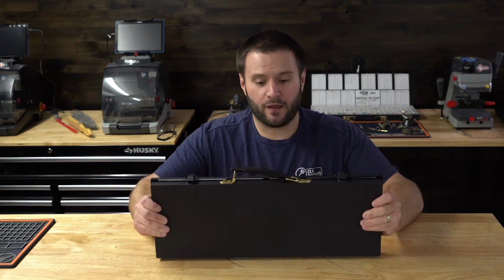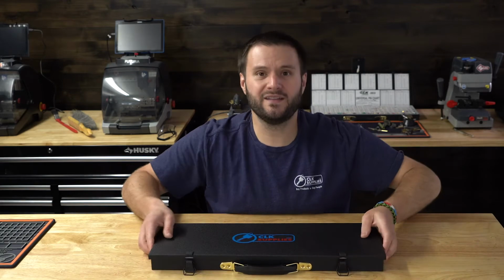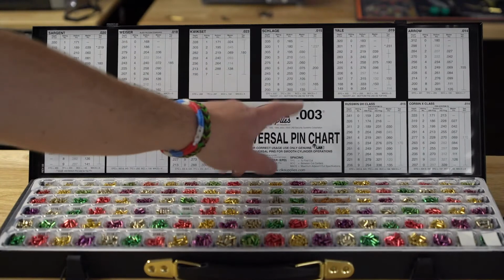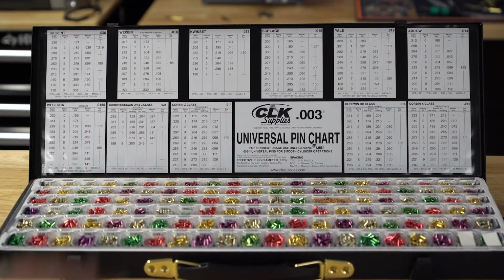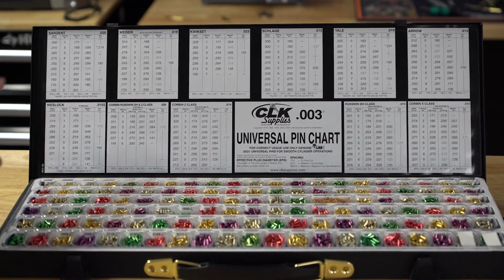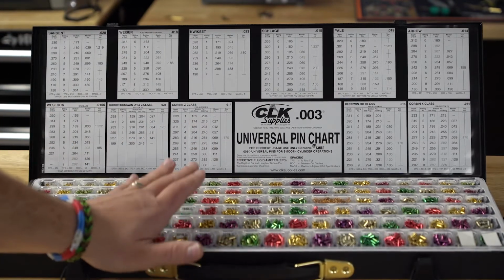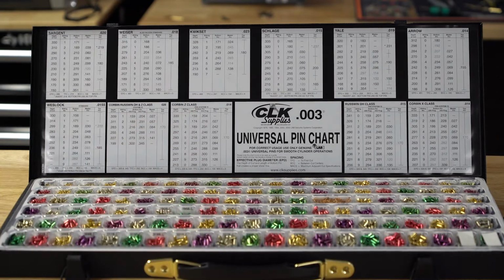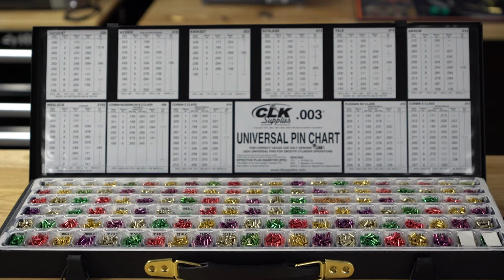Locksmith Tool Review | The Universal Pinning Kit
In this locksmith tool review, PJ goes over the Universal Pinning Kit! This kit covers 11 different manufacturers and is built to last. If you pin a variety of locks, you need this pinning kit! Enjoy this locksmith tool review!

ABOUT CLK SUPPLIES
CLK SUPPLIES provides Lock and Key supplies to the Locksmithing industry.  Since 2004, providing Key Products for Key People has been our mission,  it's what has allowed us to build trust and relationships with our customers (we call them friends) and only offer the best products and solutions available.